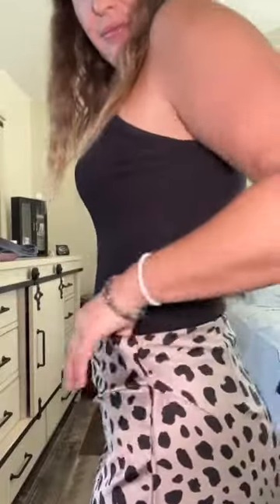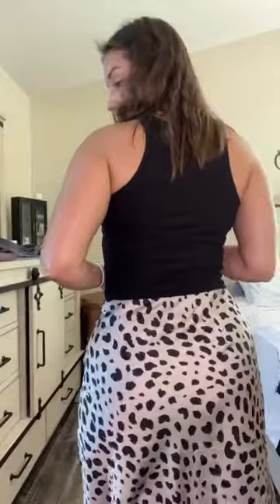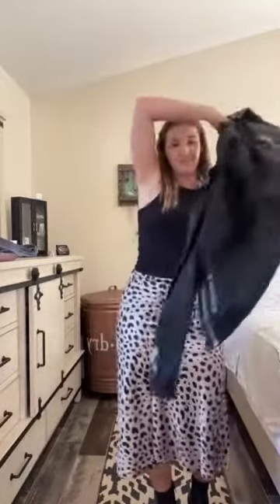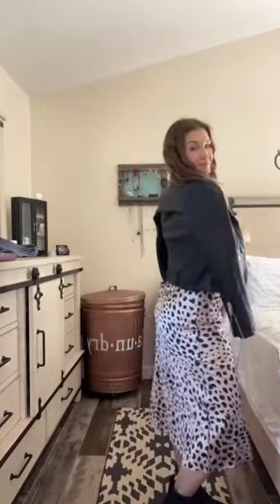Leopard Skirt for Women more details in description